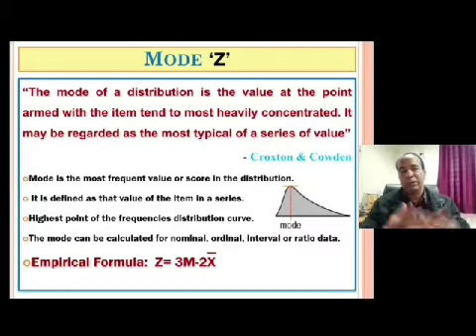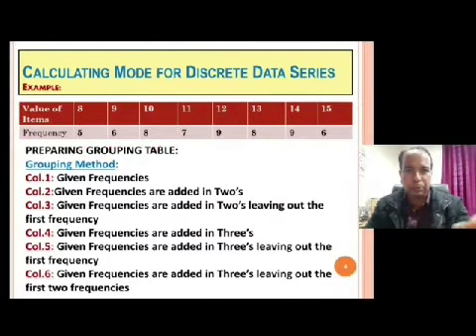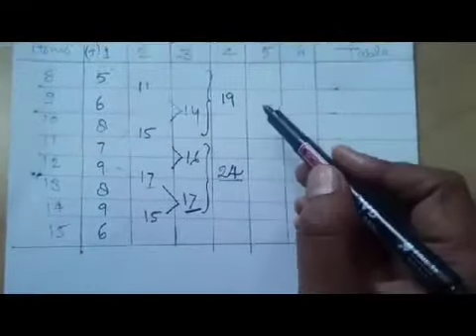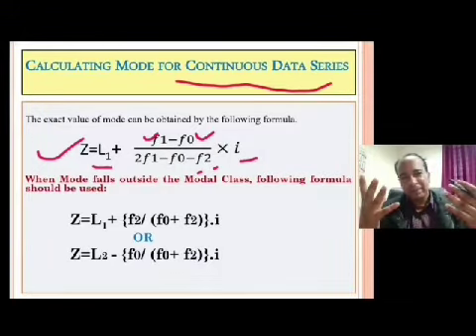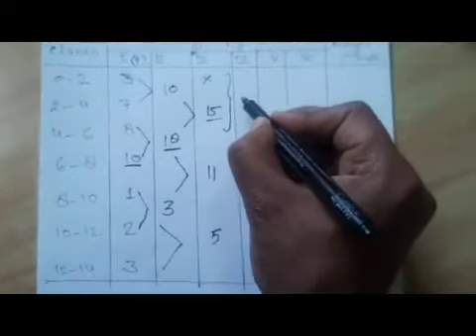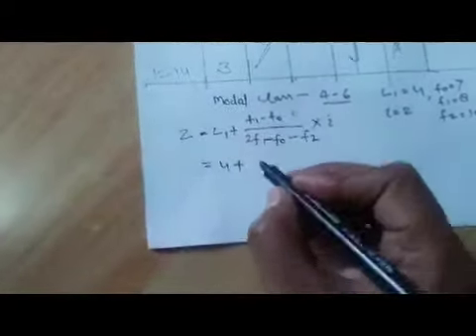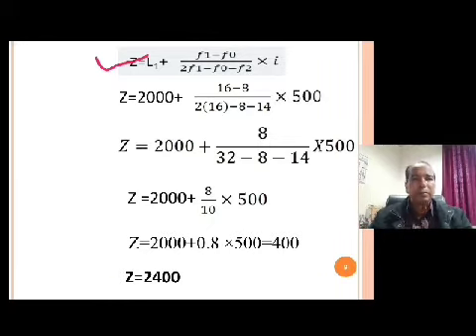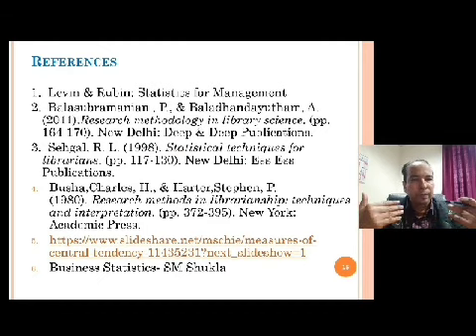Mode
This video lecture describes mode, a positional measure of Central tendency. Examples have also been given. It also discusses the advantages and disadvantages of mode. This lecture is presented in simple language which is easy to understand even for those who are not very good in English. Enjoy watching the whole series of lectures of business statistics for better understanding. Happy learning!